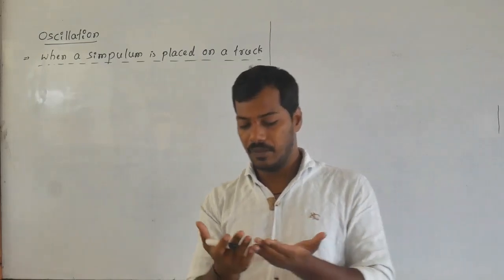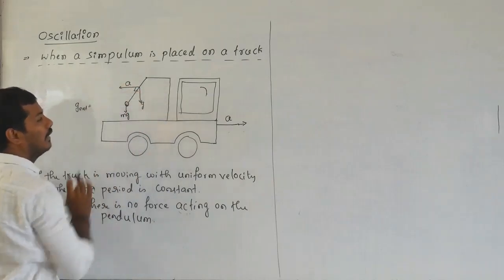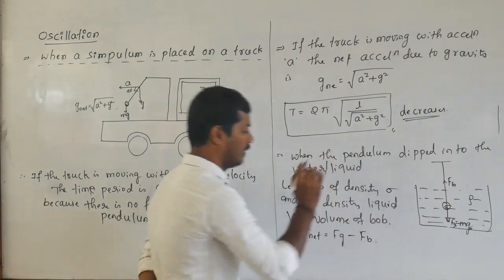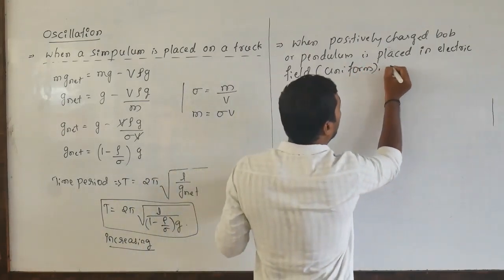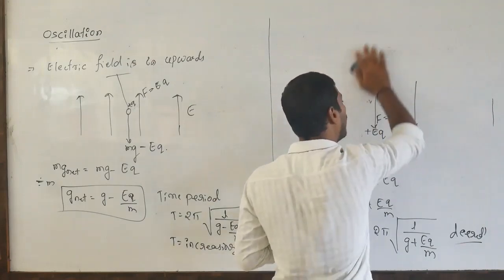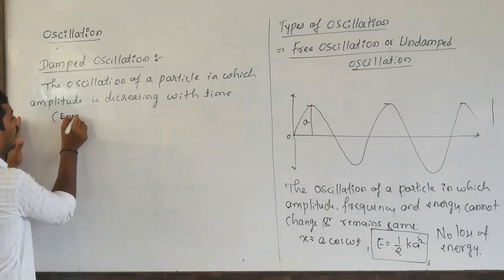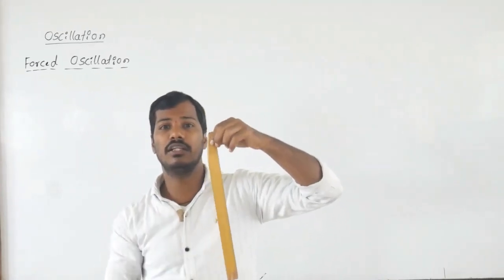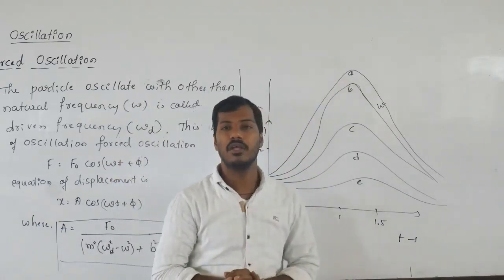Konnur's PU 1 Theory | PHYSICS | Oscillations | Part 19